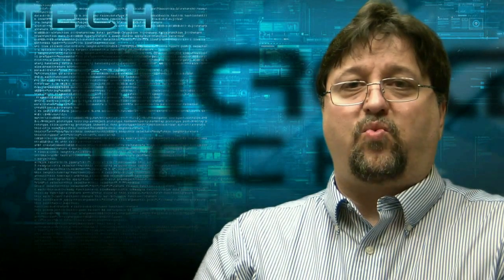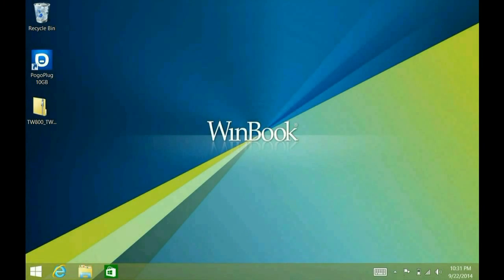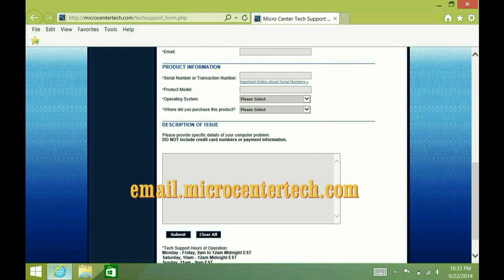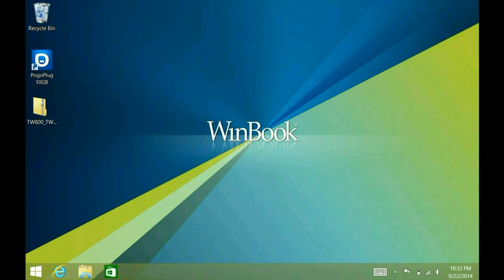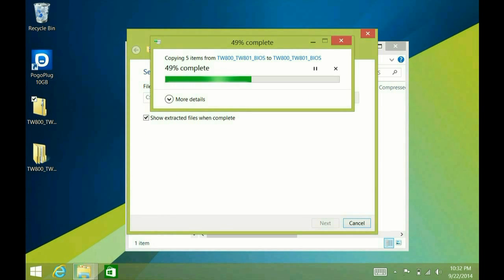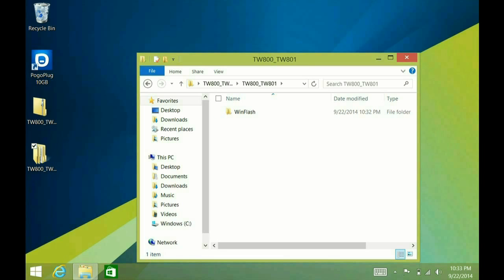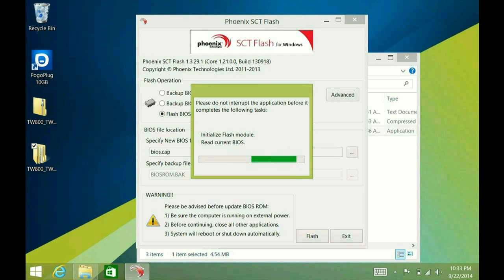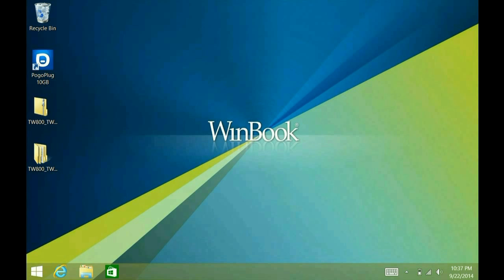How to Flash the BIOS on the WinBook TW800/TW801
"Micro Center Tech Support shows you how to flash the BIOS on the WinBook TW800/TW801.